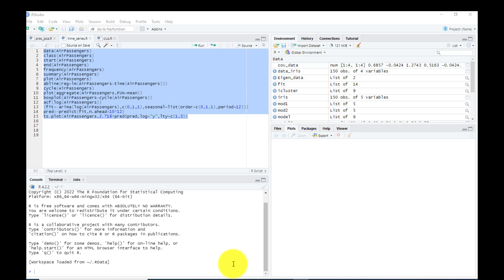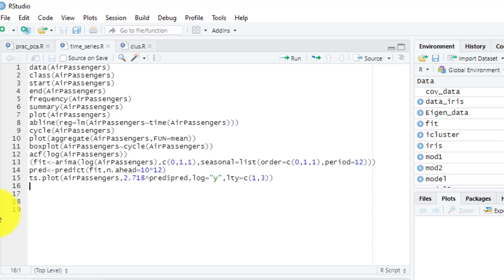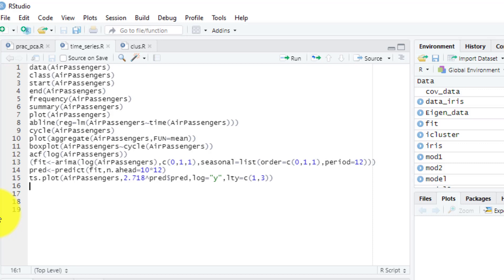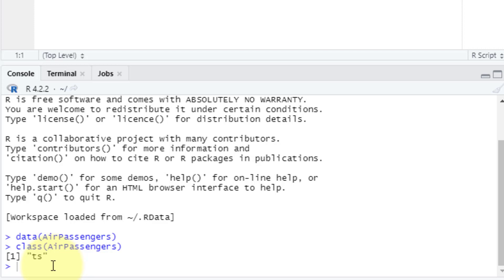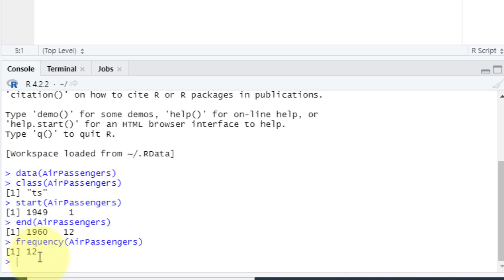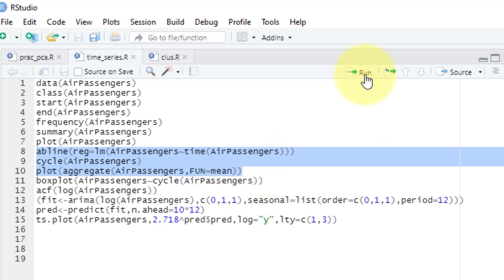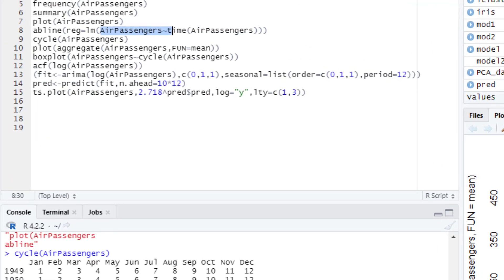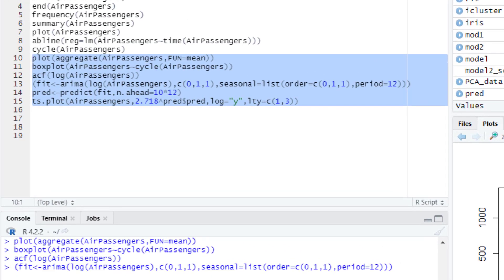Time Series Forecasting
Learn Time Series Forecasting with R:
A step-by-step guide to predicting future trends using statistical models and programming in R.
In this tutorial, you'll discover how to analyze and forecast time series data with R, exploring the different techniques and methods available, and understand how to visualize and interpret your results.
By the end of the video, you'll have the skills and knowledge to start making accurate predictions and informed decisions with time series data.
Whether you're new to R or looking to enhance your existing skills, this tutorial is perfect for anyone interested in Time Series Forecasting.